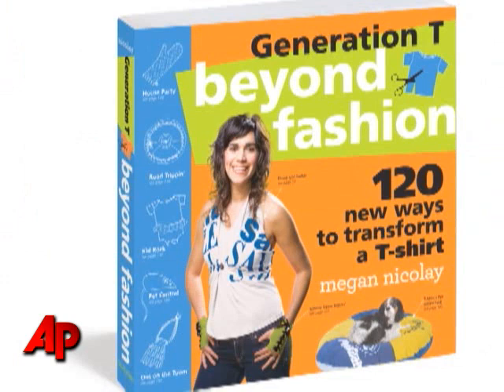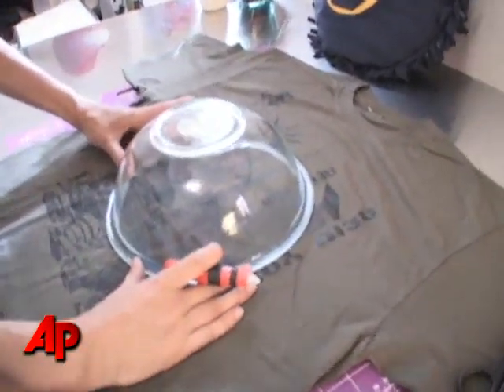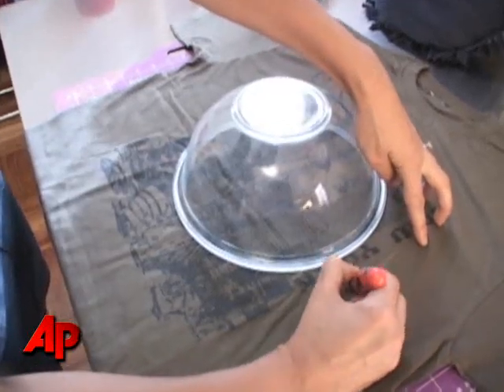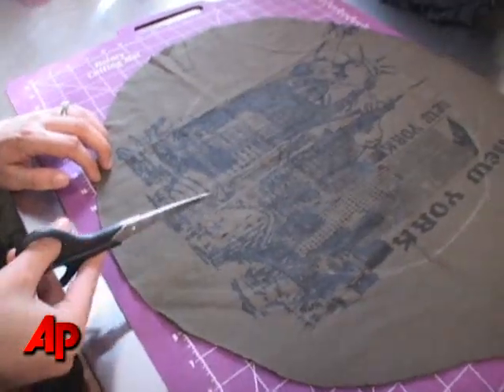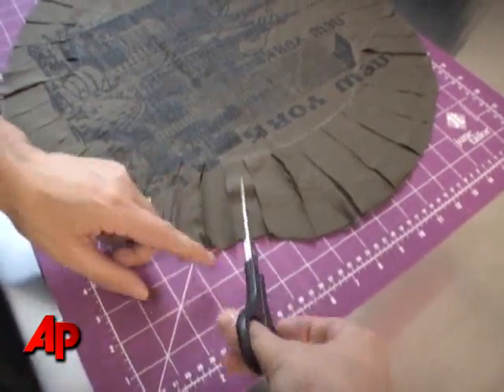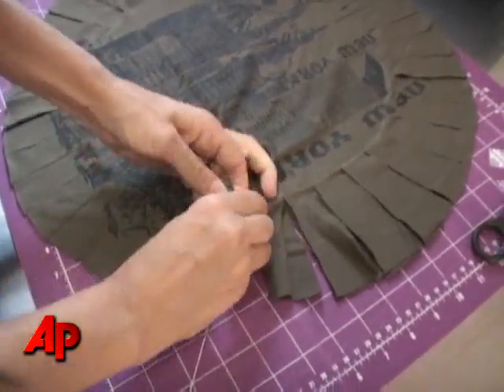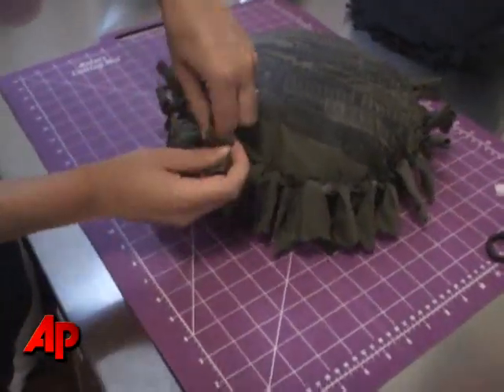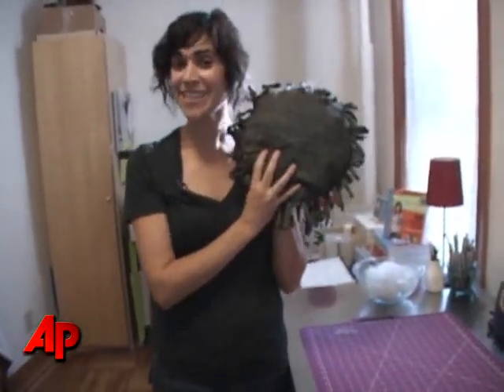Turn a T-shirt Into a Pillow